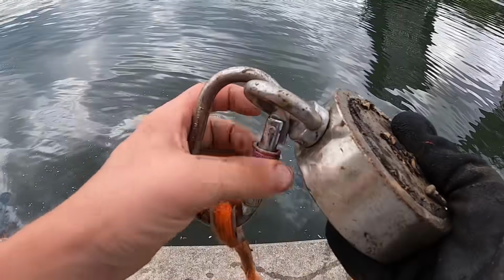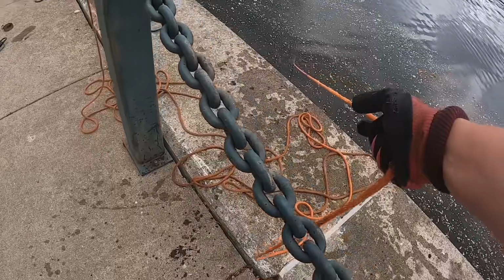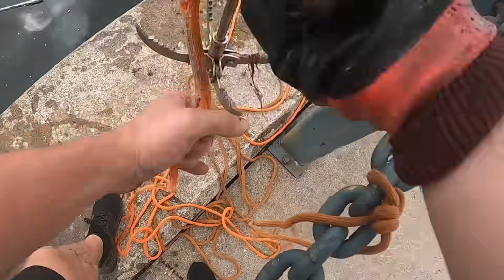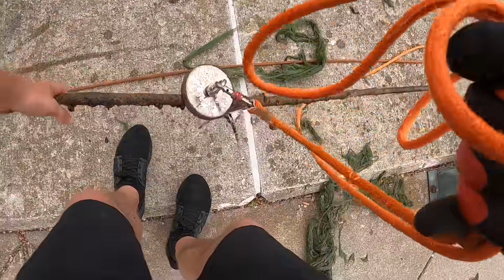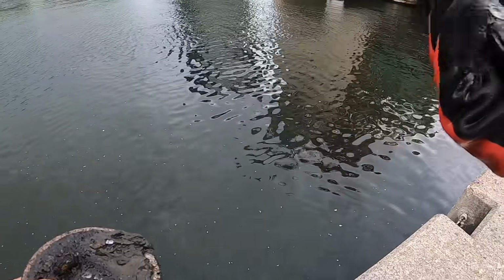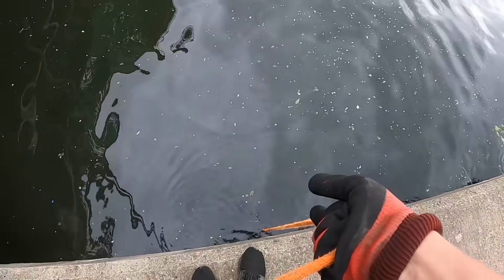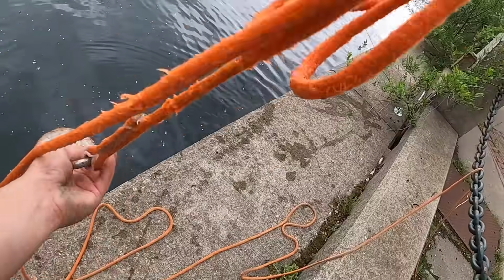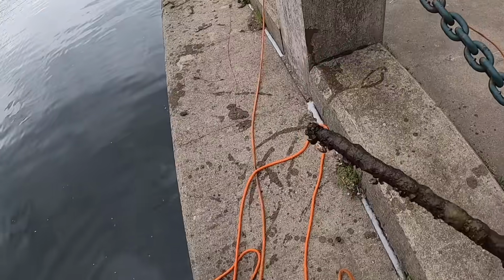Magnet Fishing In Front Of A Police Station Gone Right